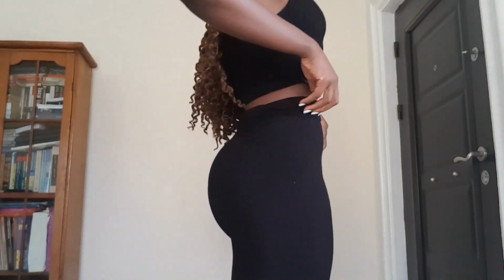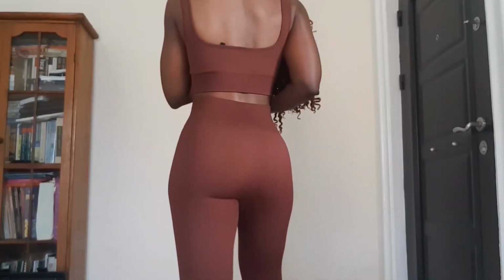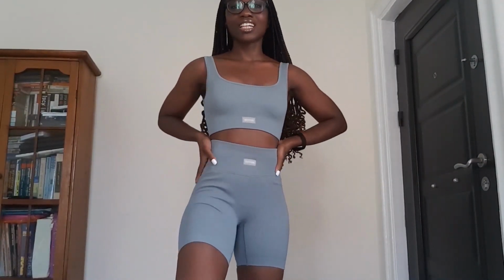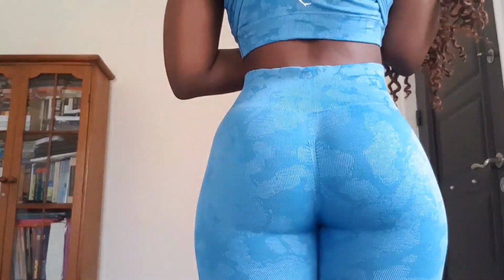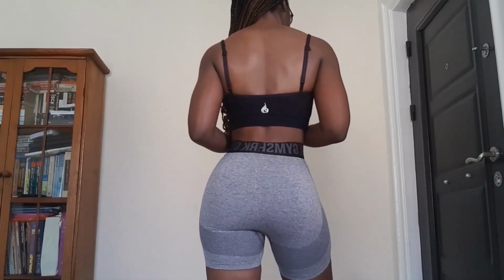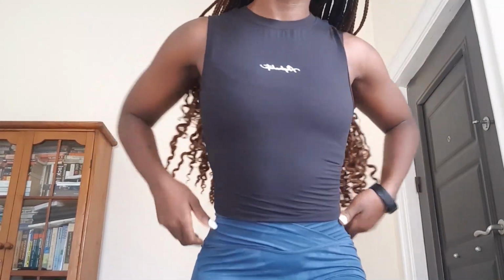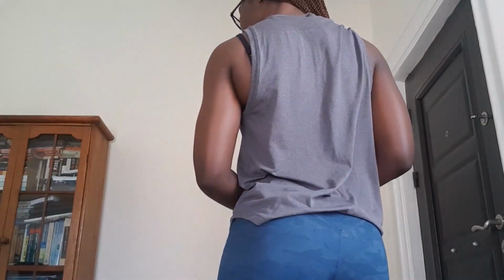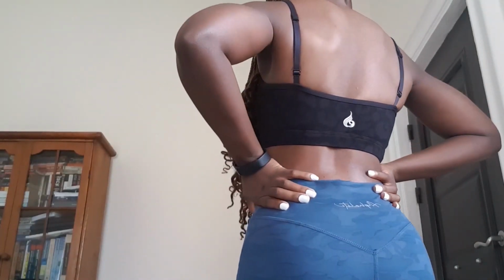Best Activewear 2020 | Leggings, Shorts & Sets | Gymshark, Alphalete, Bo and Tee, etc | Demi Ayinke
Well, Hello.
I am a medical biochemist/personal trainer looking to share my love for everything fitness, from strength training, to running, to the cutest new activewear find.

Today's video is about the very best activewear pieces that dropped this year, from heavy lifting to rest days, I've got you covered.

Items Mentioned:
Tala Nava Leggings in Black - XS (sold out)
Tala Cali Crop Top in Black - XS (sold out)
Tala Nava Leggings in Grey - XS (sold out)
Tala Sade Crop Top in Grey - XS (sold out)
Alphalete Surface Power Legging in Blue Camo - XS (sold out). Similar
Alphalete Ultrasoft Crop Tank in Black - XS (sold out).

Body Measurements:
Height: 5"3 (160cm)
Weight: 57kg/126lbs
Bra size: 32B
Bust: 32"/81cm
Waist: 24"/61cm
Hips: 37"/94cm
Usual size: UK 4/6, XS